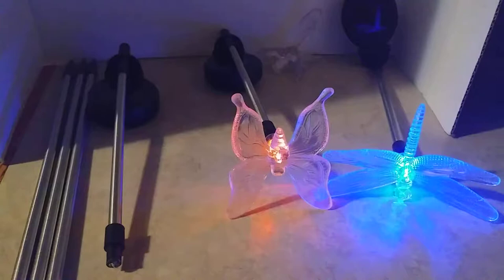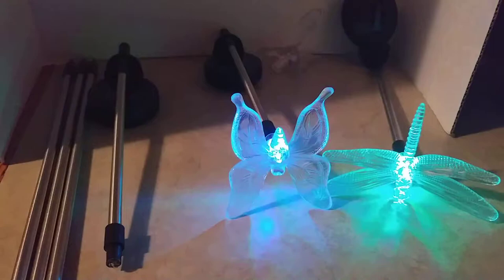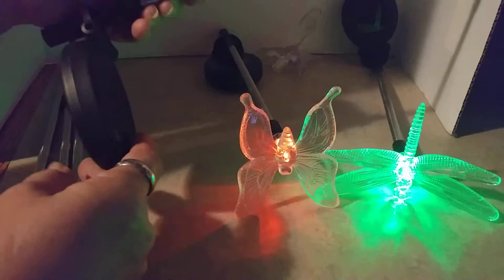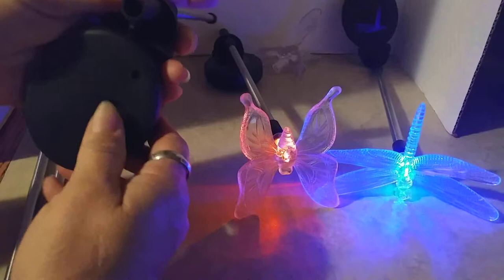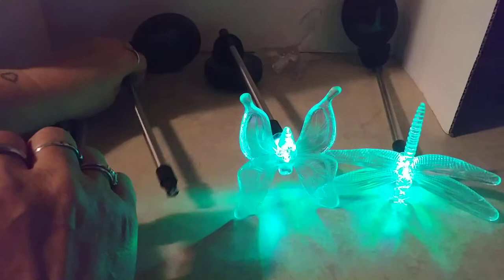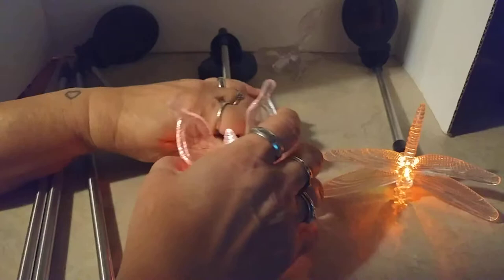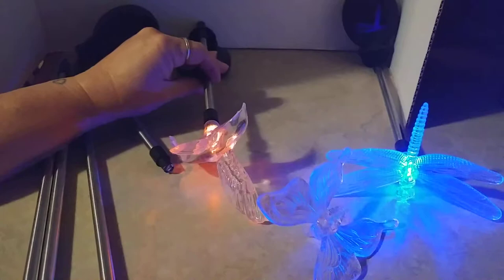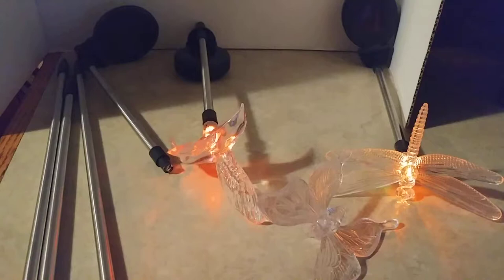QUANSHENG Solar Garden Stake Light- Hummingbird Butterfly Dragonfly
Super cute solar Garden stake lights. The lights rotate through several colors. There are 3 stakes in the set a butterfly, hummingbird, and dragonfly. Looks great in any garden or as path stakes.